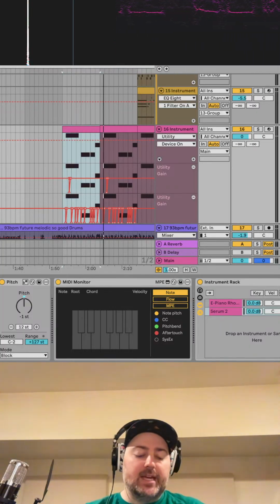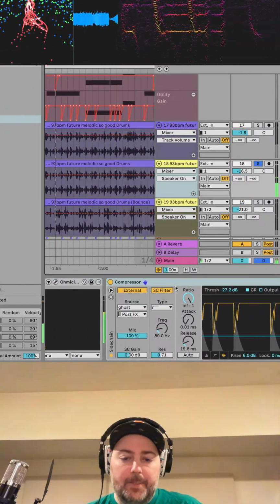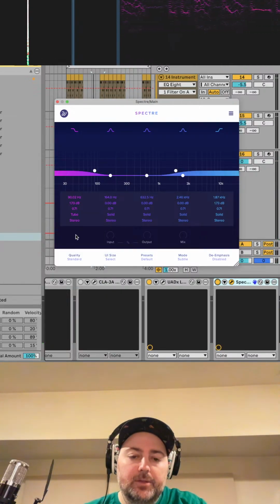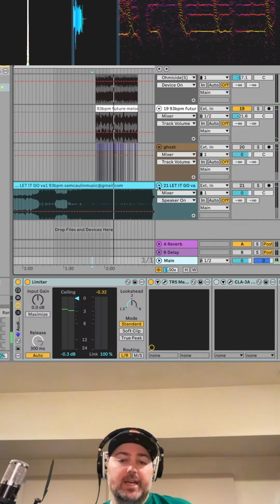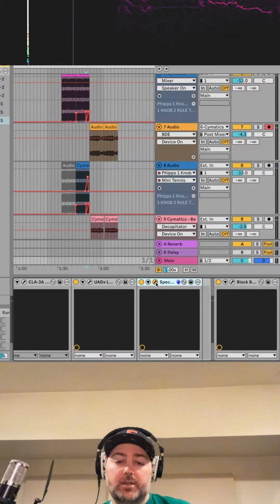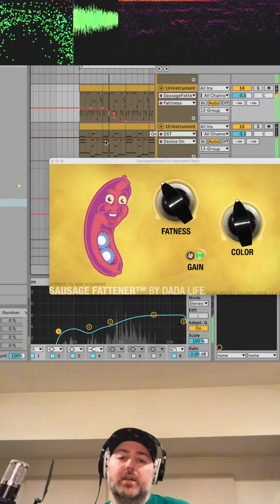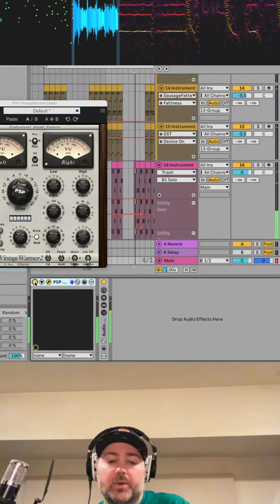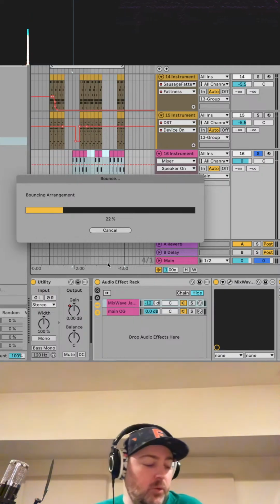Ableton Teddy Marquee Music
Melodic Bass, Tearout, DNB, POP Music, House, tech, Music Production, Mixing, Mastering, Sound Design, Recording, Songwriting